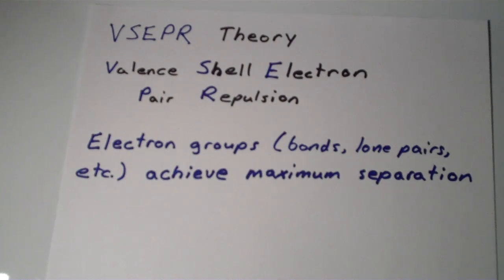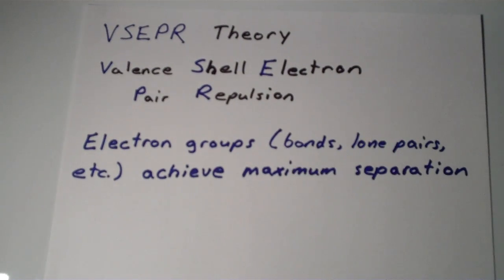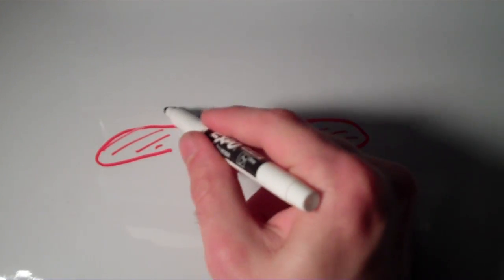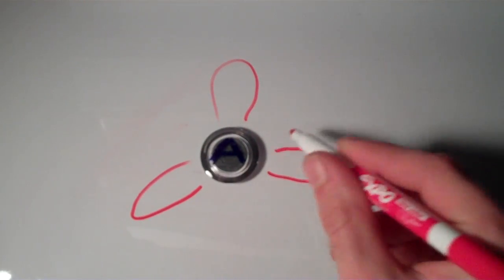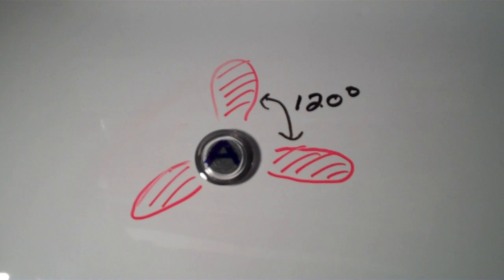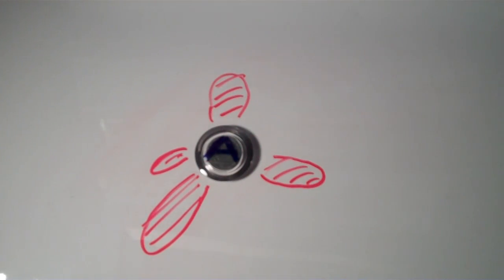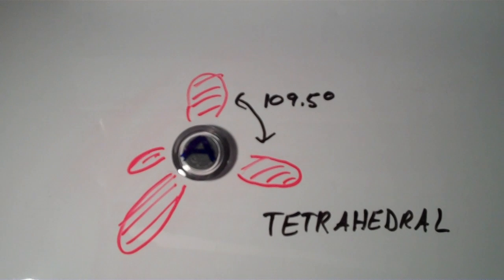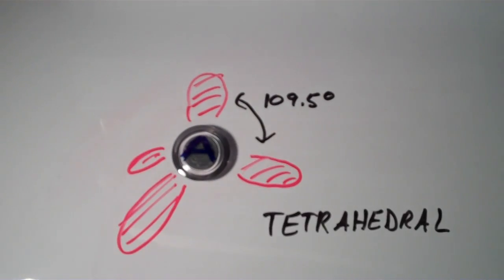Introduction to VSEPR Theory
This video is a gentle introduction to Valence Shell Electron Pair Repulsion (VSEPR) Theory, which is a tool that helps predict and describe the shapes of many molecules.